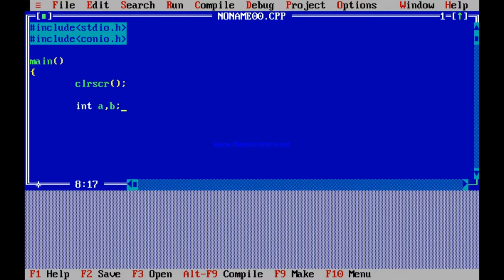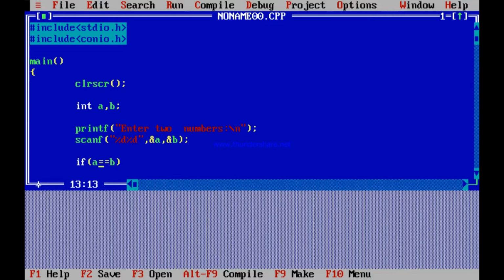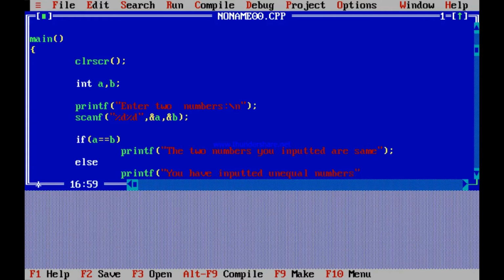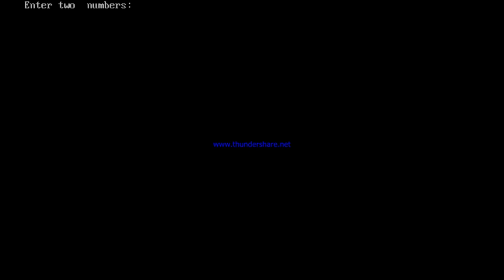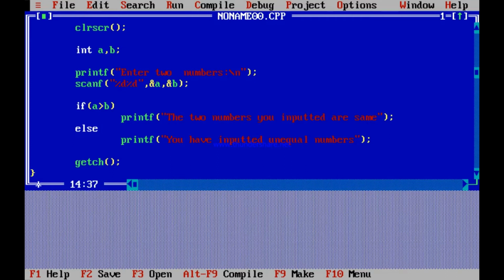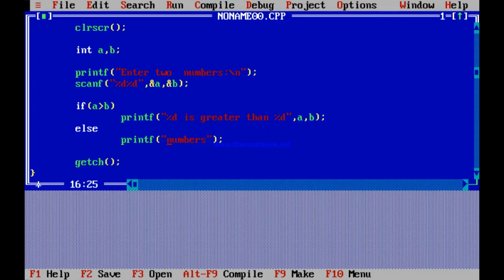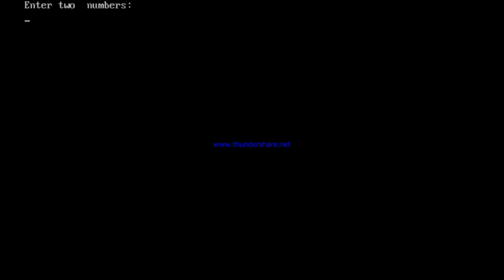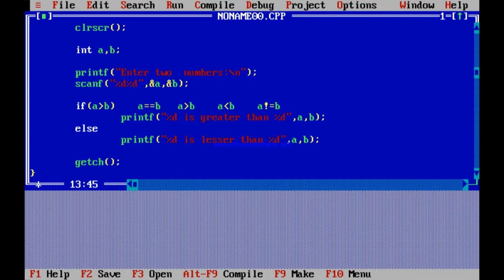C Programming | Lecture - 2 | Part - 2/11 | Prof. Dr. Biswajoy Chatterjee | UEM ,Jaipur